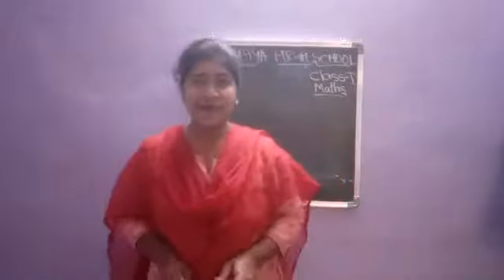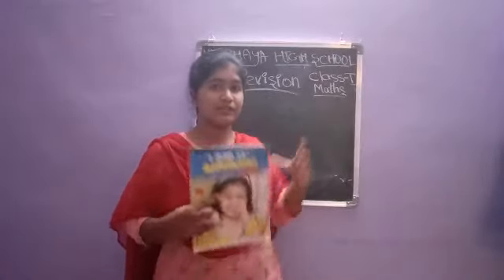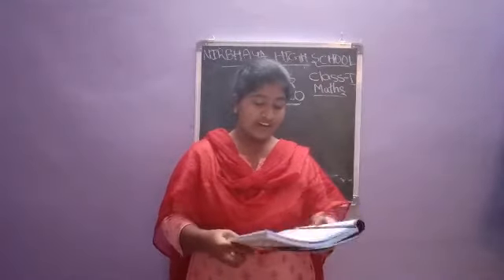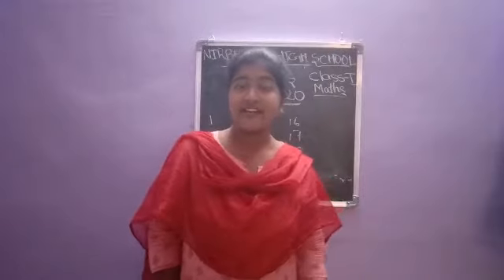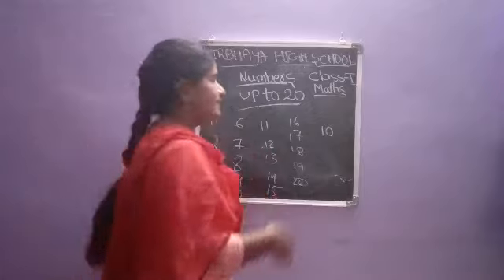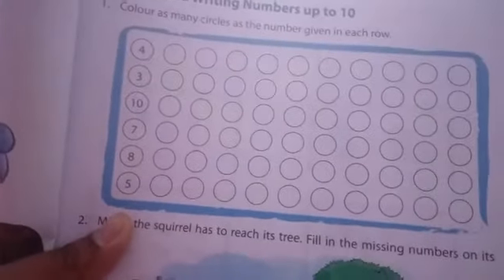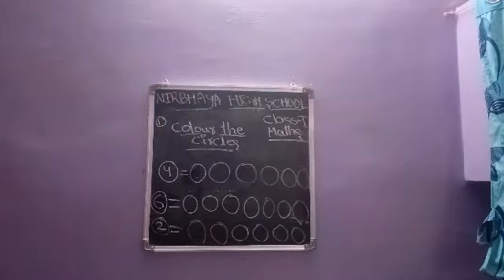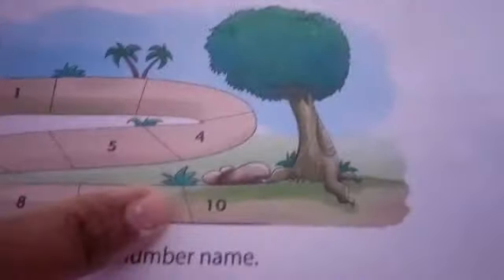I Challengers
Maths revision